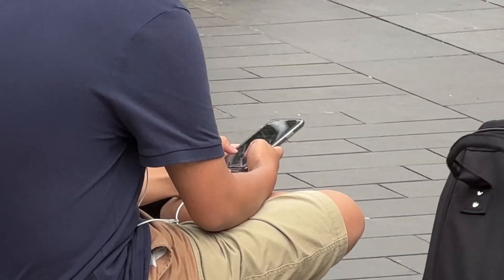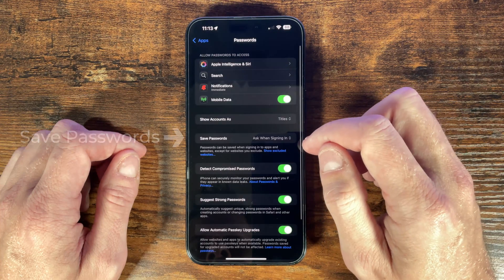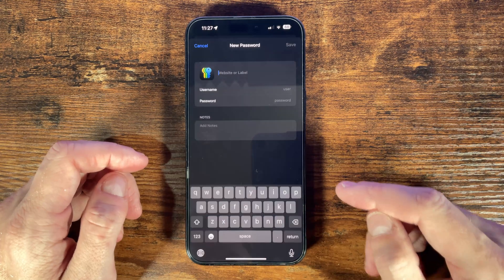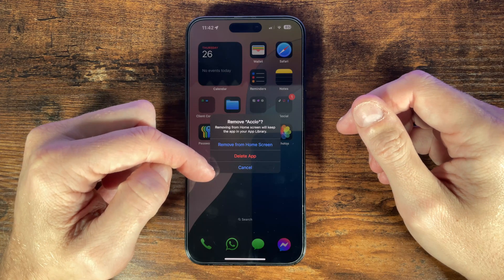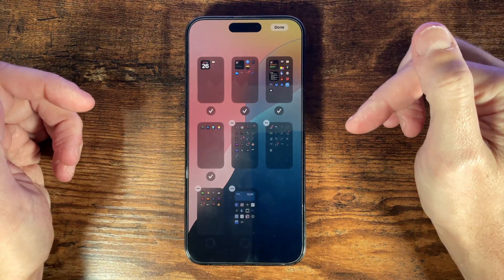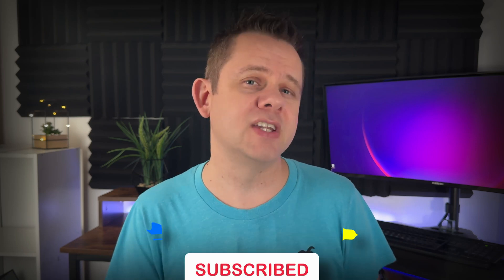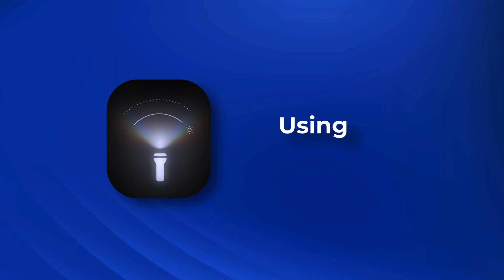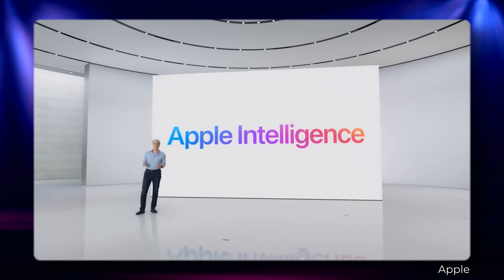5 Clever iPhone Hacks You Wish You Knew Sooner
The iPhone is a powerhouse of features, many of which lie undiscovered. In this video I give you 5 easy iPhone hacks that you can use every day, helping you to make more of your device and helping you stay productive.

📨 Signup to my occasional newsletter on Apple Apps and Productivity.

🎥 VIDEO CHAPTERS:
00:00 5 iPhone Hacks
00:16 Rembering Passwords
03:22 Organize Your Home Screen
05:53 Voice Memos
07:08 Scan Documents with Apple Notes
08:27 Flashlight Tricks